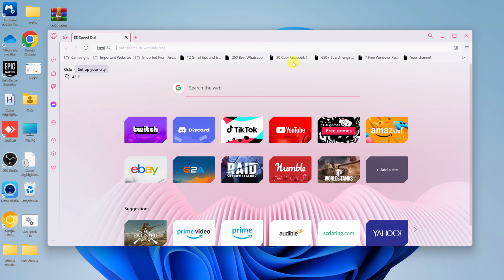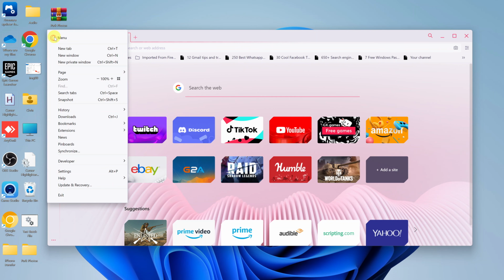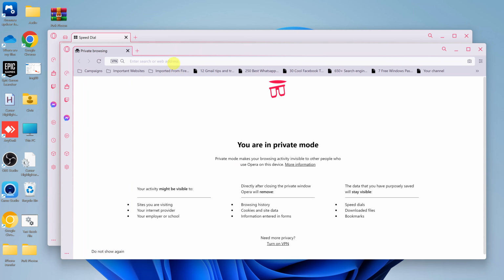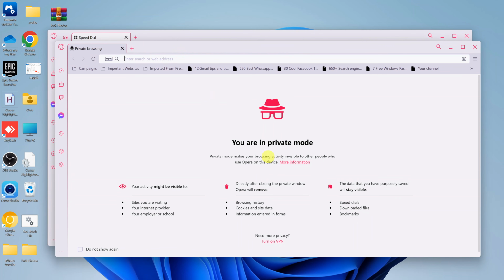How To Browse In Incognito Mode On Opera GX Browser | Private Browsing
Here's how to browse in incognito mode in Opera GX browser.
To protect your browsing data, you can use the incognito mode on Opera GX. This will not save any browsing history and data. You can easily open a private window by using the keyboard shortcut Ctrl + Shift + N.

To open a private tab;
Click on the 'Opera icon' at the top left corner
Click on 'New Private Window'

Cell Phone Tripod Adapter